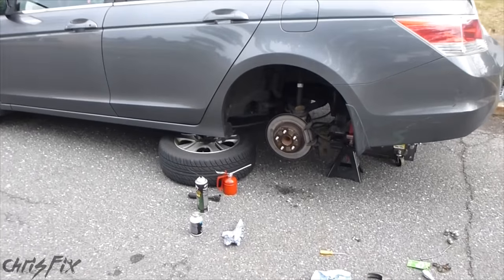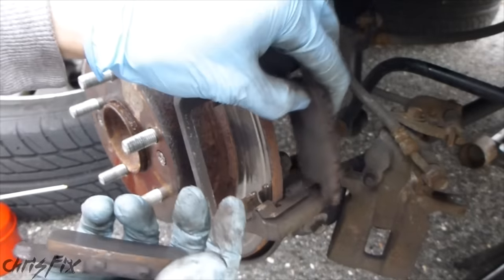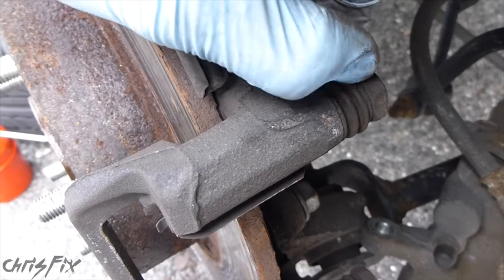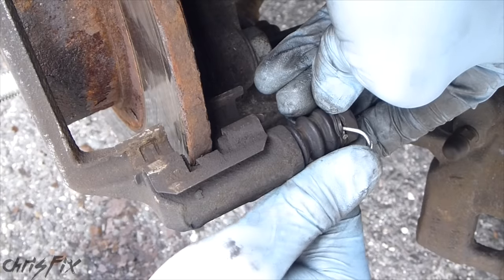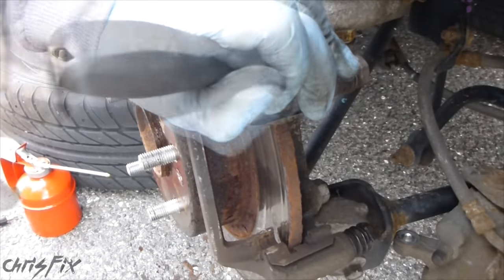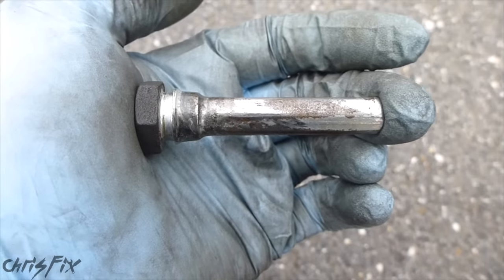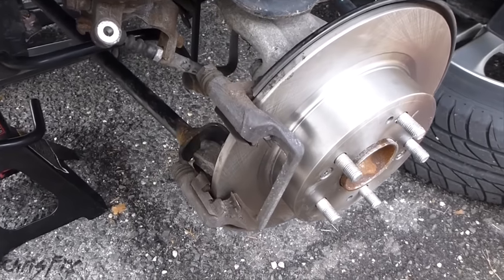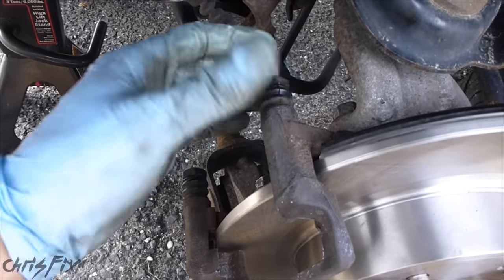How to Fix Uneven Brake Wear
How to lubricate caliper slider pins. The caliper guide pins are essential to the disc brake system. If the caliper pins are not free moving, the brake pads could wear unevenly and you can have premature wear in your brake system. Learn how to prevent uneven brake pad wear and how to properly lube the guide pins.

Here is the Silicone Paste I used